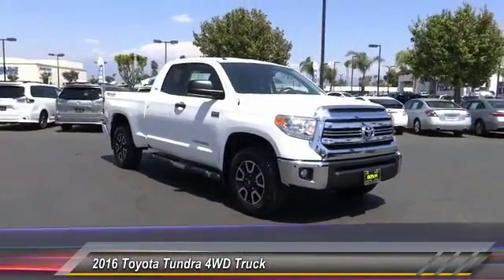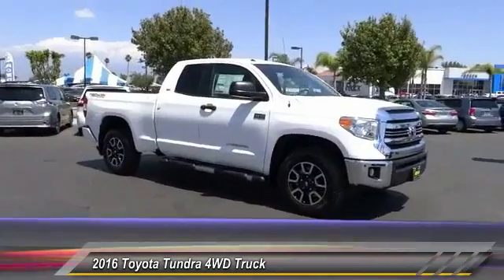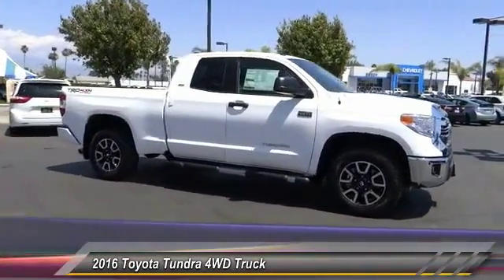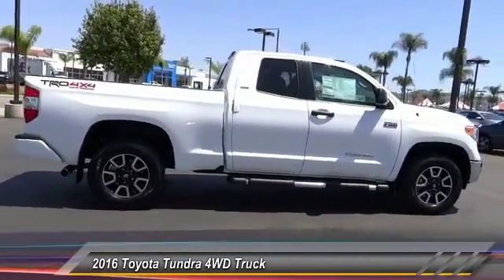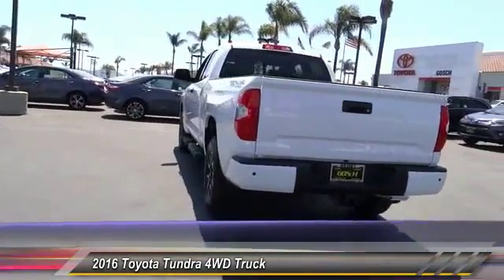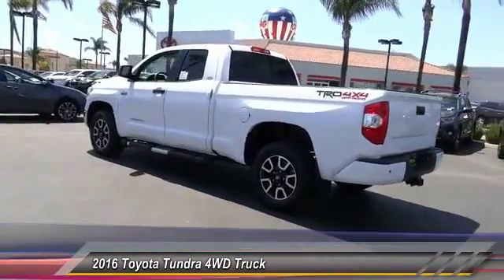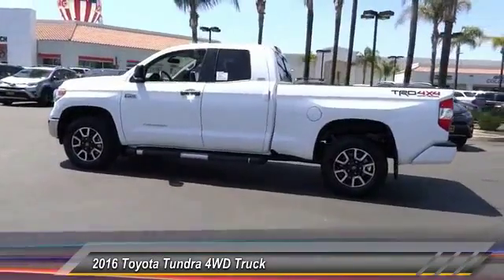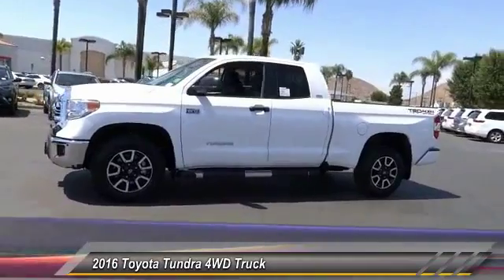2016 Toyota Tundra 4WD Truck HEMET, SAN JACINTO, LAKEVIEW, PERRIS, PALM SPRINGS T161655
2016 Toyota Tundra 4WD Truck Double Cab 5.7L V8 6-Spd AT SR5

GOSCH TOYOTA SCION PROUDLY SERVING HEMET, SAN JACINTO, LAKEVIEW, PERRIS, PALM SPRINGS, AND SURROUNDING SOUTHERN CALIFORNIA LOCATIONS. THIS 2016 Toyota TUNDRA 4WD TRUCK IS EQUIPPED WITH A Engine: 5.7L V8 DOHC 32V w/i-Force -inc: dual independent variable valve timing w/intelligence, AUTOMATIC TRANSMISSION, AND RECEIVES AN ESTIMATED 13 City/17 Hwy MPG. GOSCH TOYOTA SCION 450 CARRIAGE CIRCLE HEMET CA 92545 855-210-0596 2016 Toyota TUNDRA 4WD TRUCK Double Cab 5.7L V8 6-Spd AT SR5 Stock #: T161655 | VIN: 5TFUY5F19GX557367 | 2016 Toyota Tundra 4WD Truck Double Cab 5.7L V8 6-Spd AT SR5 Gosch Toyota Scion